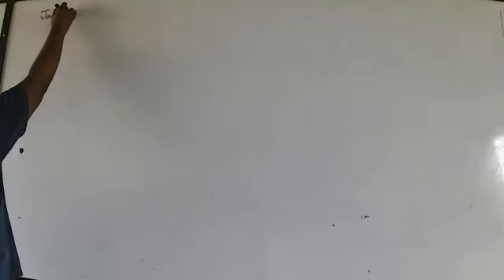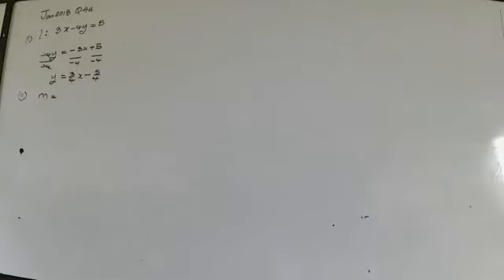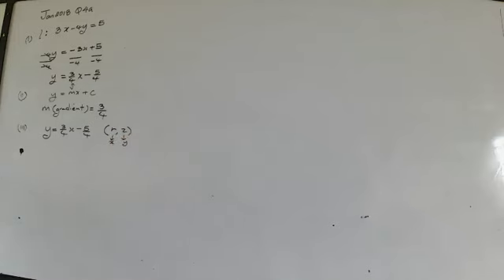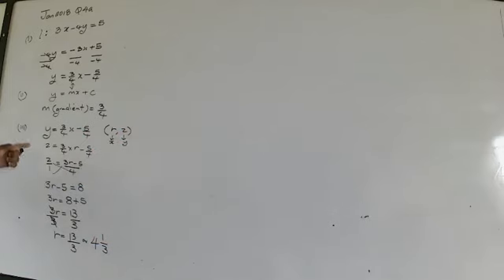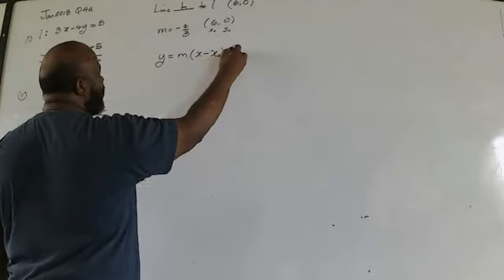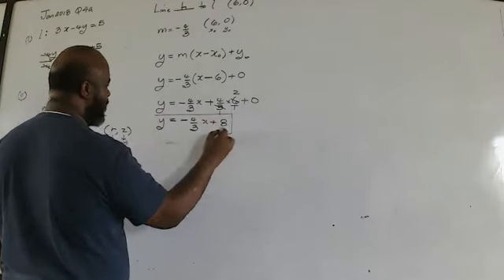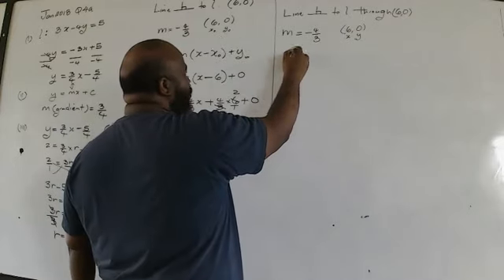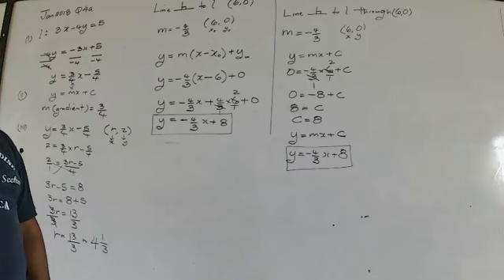January 2018 Q4a (Coordinate Geometry)